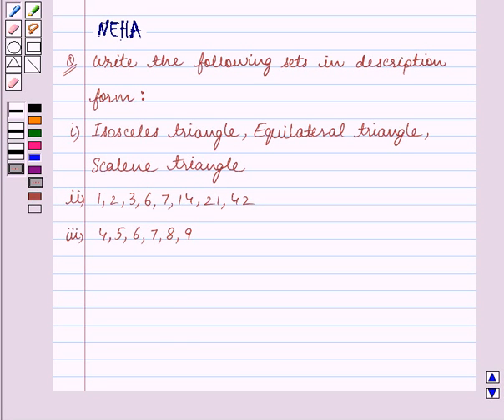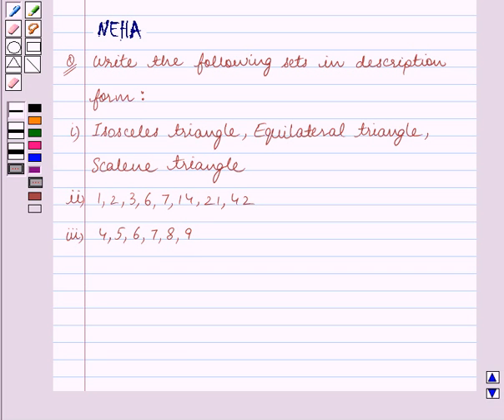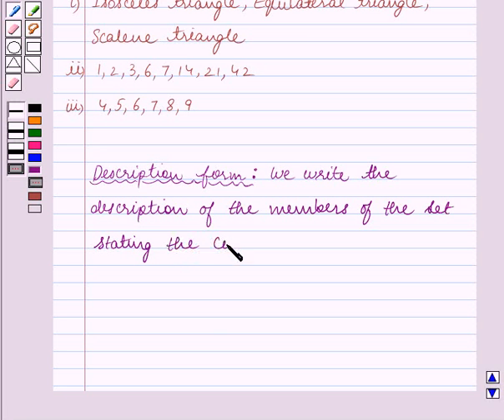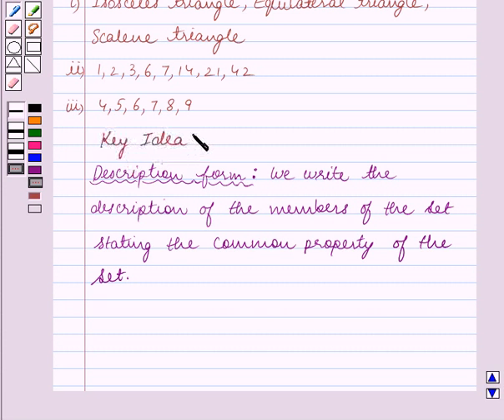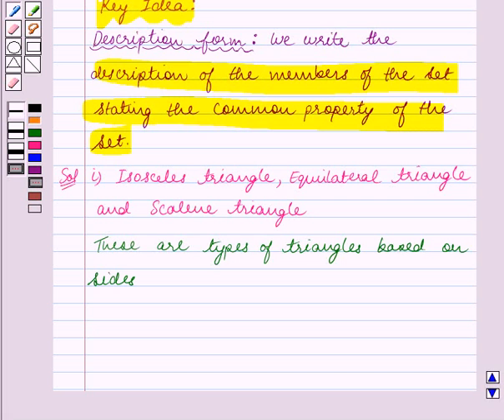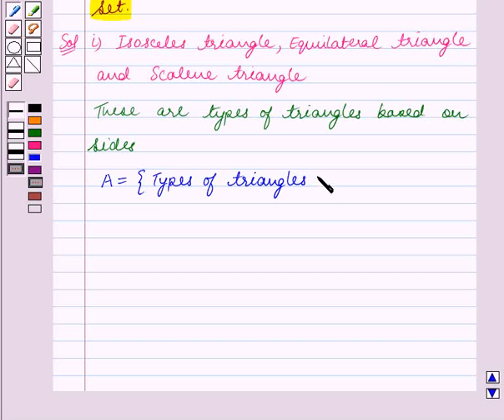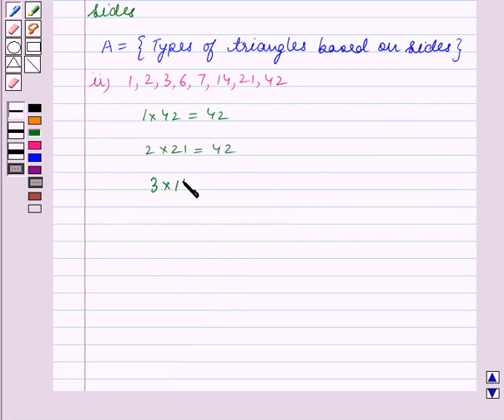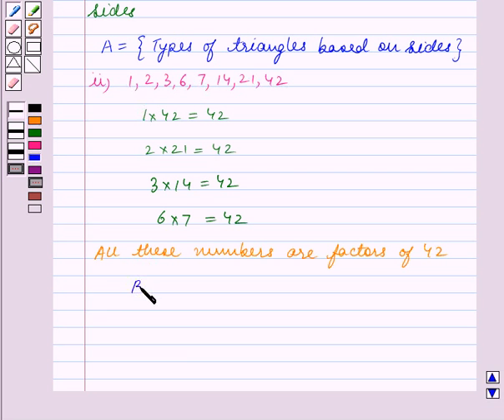Maths VII ICSE 1 SE1